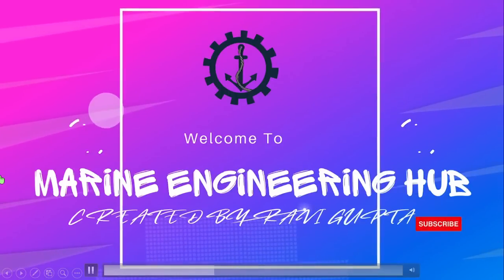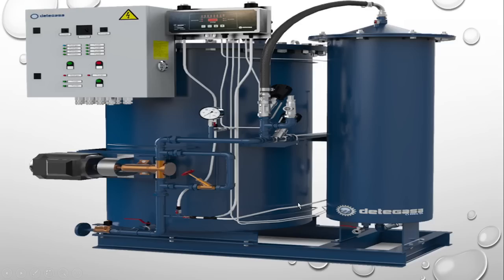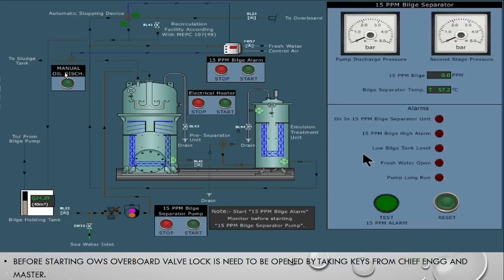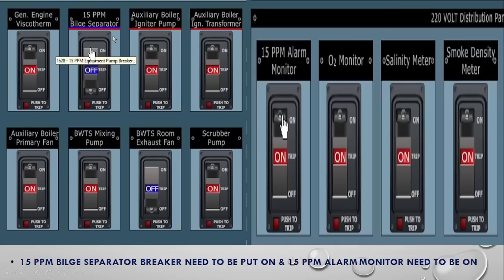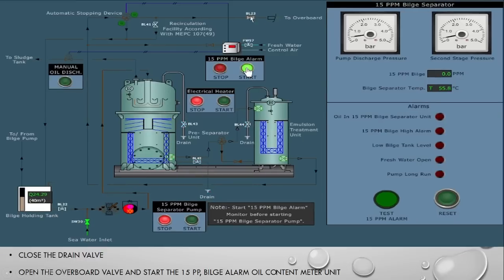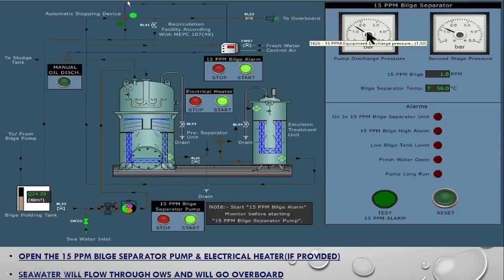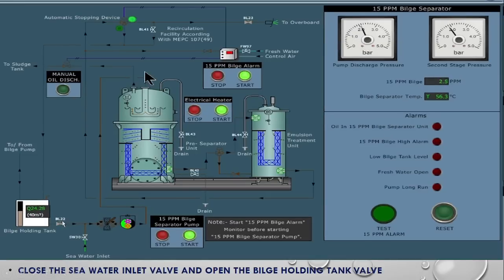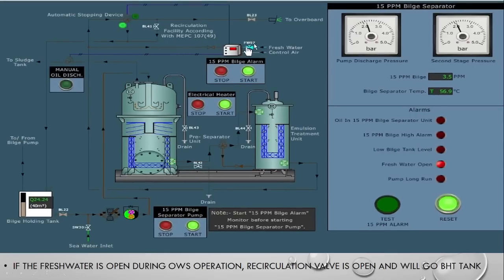OWS starting Procedure|Oil content meter|Line up|Precaution|PSC& Vetting Demonstration Procedure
In this video our video our viewers will learn about following things:
1. What precaution to be taken for starting the OWS
2. How to line up the OWS
3.Oil content meter of OWS
4. How PSC & Vetting inspector check ows functioning